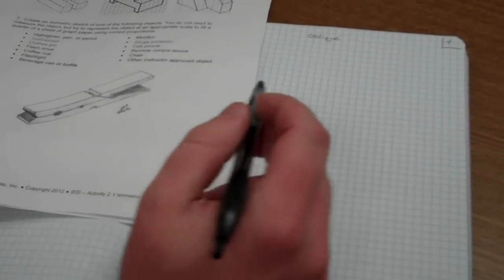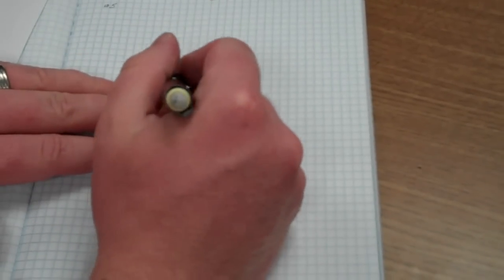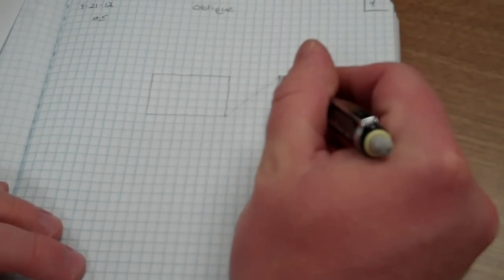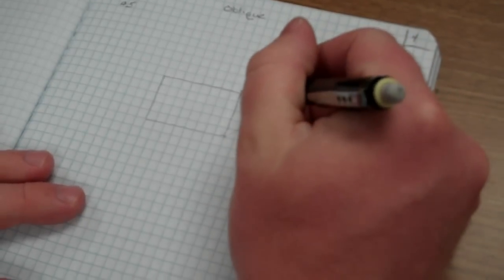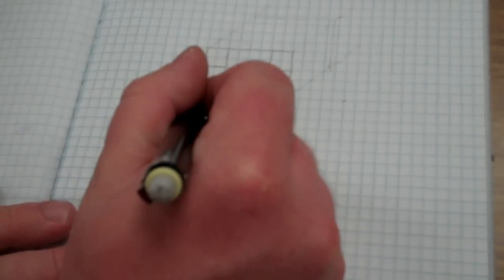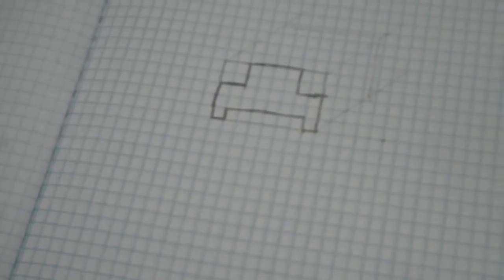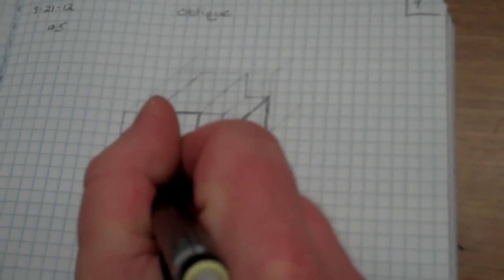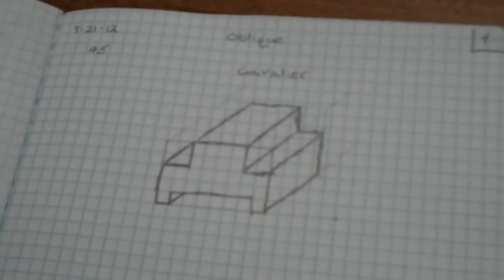Cavalier Oblique 2